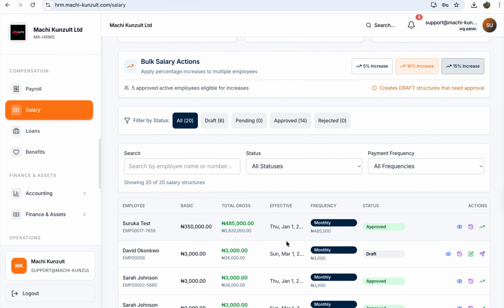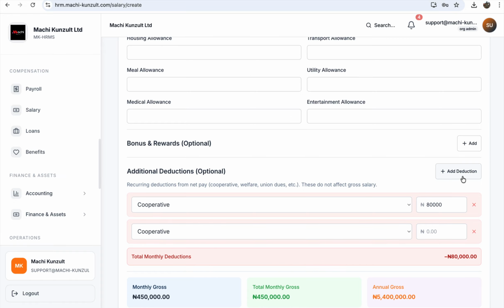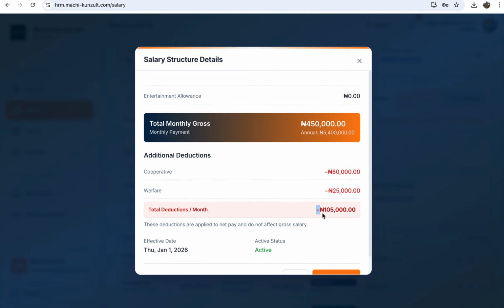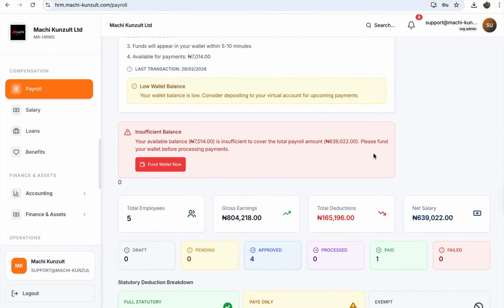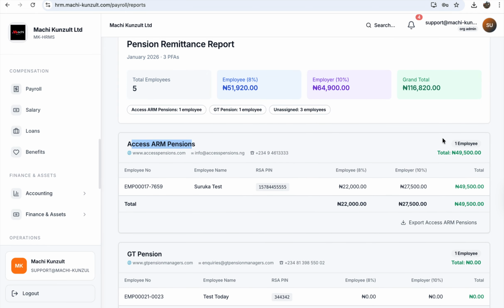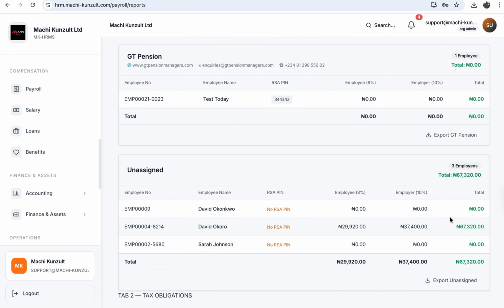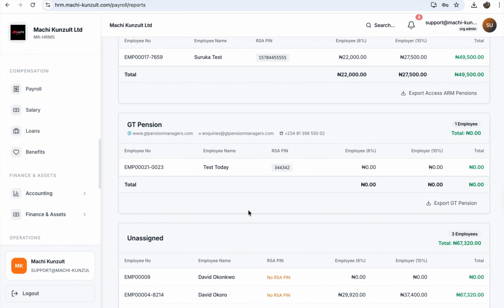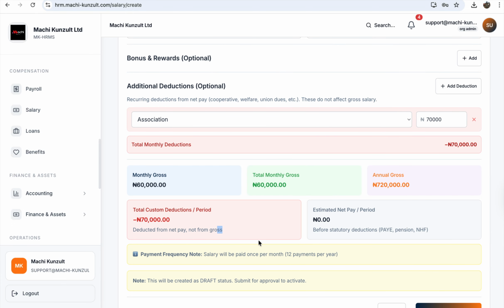Additional Deductions (Net Salary Based/Payroll)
This explains how additional deductions can be added and how the deductions are applied to the net salary, not the gross salary.